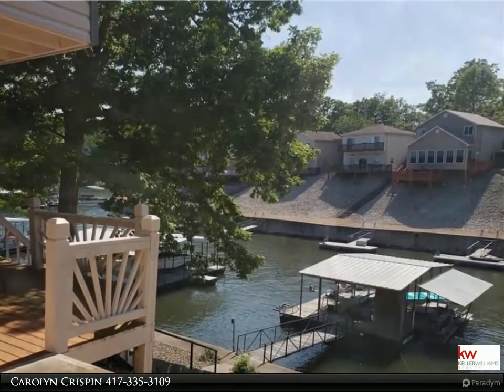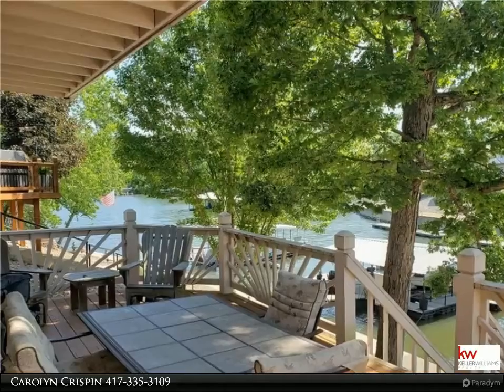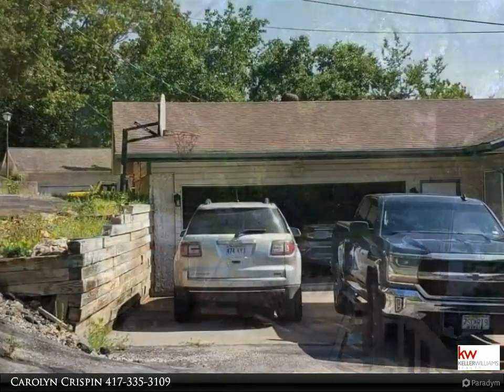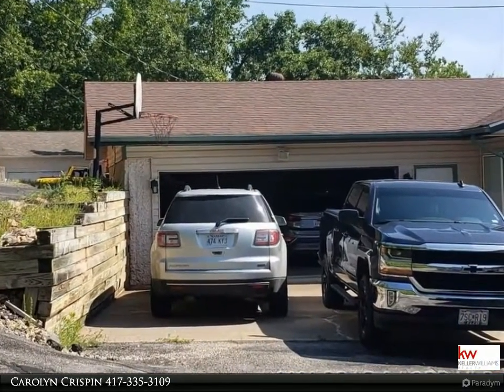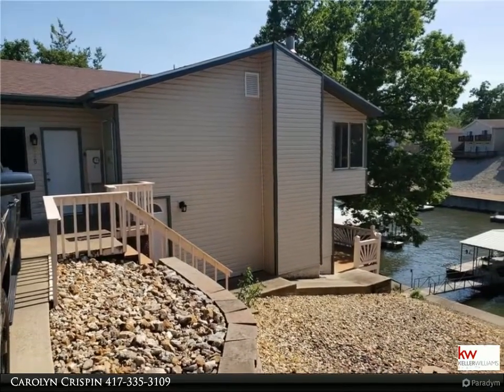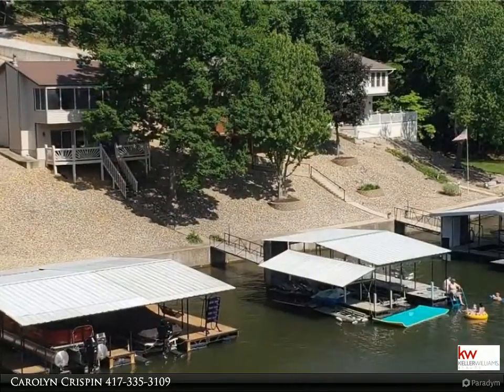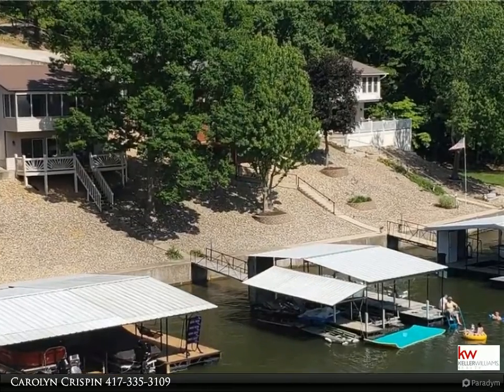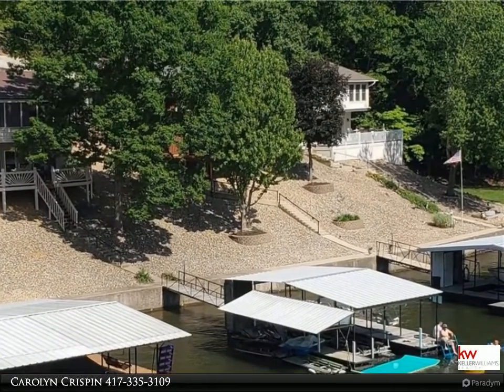Lake of the Ozarks Area Real Estate